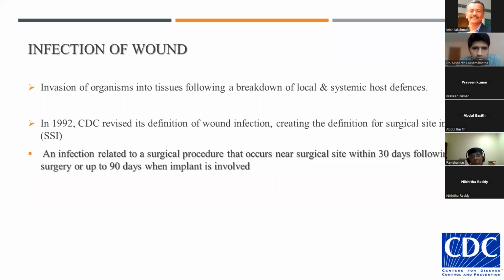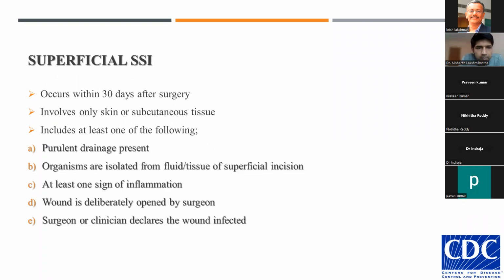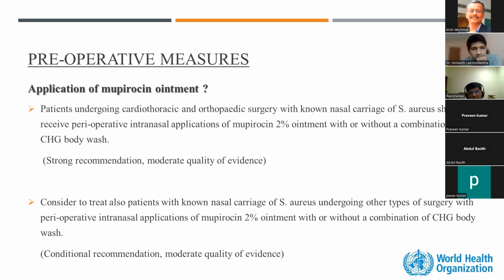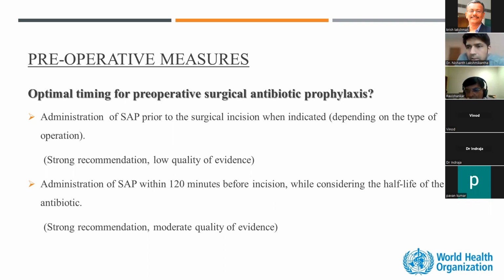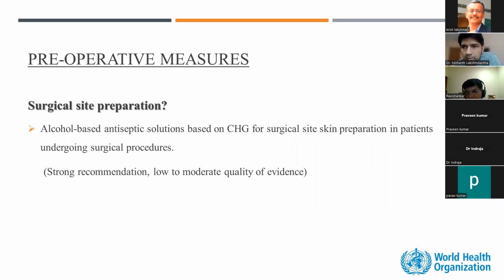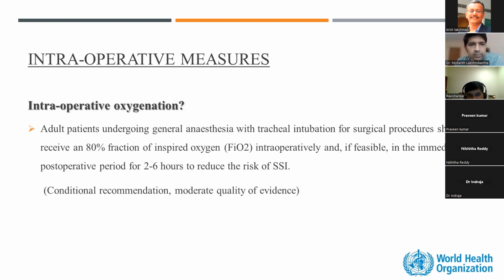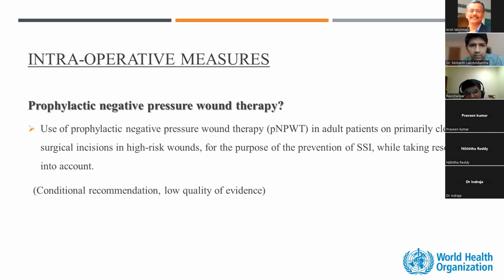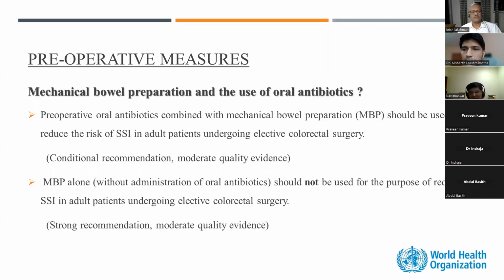surgical site infection praveen nishant 230202